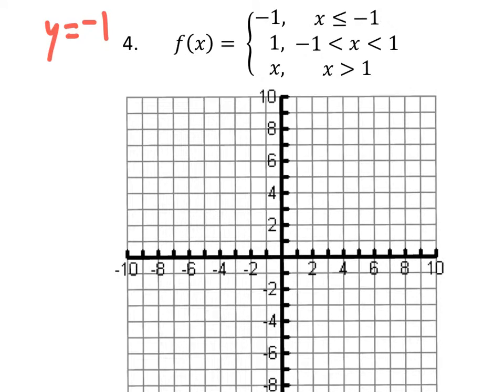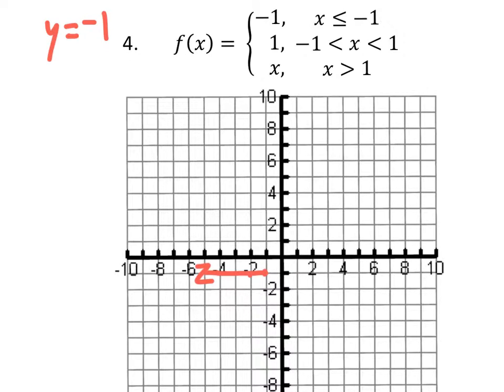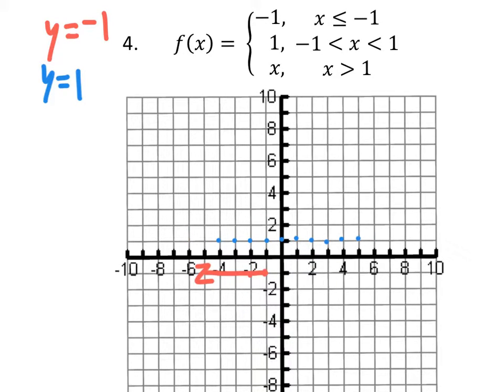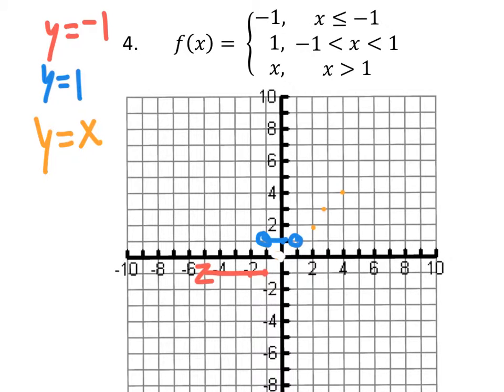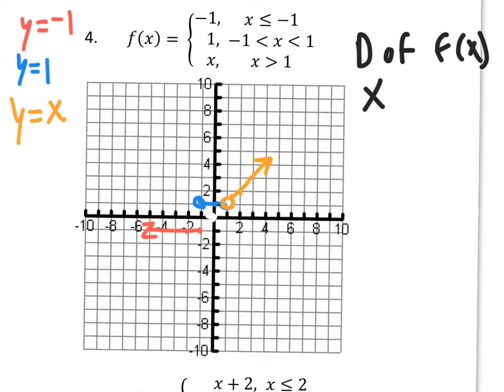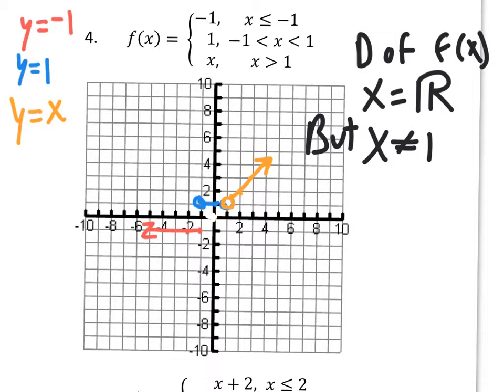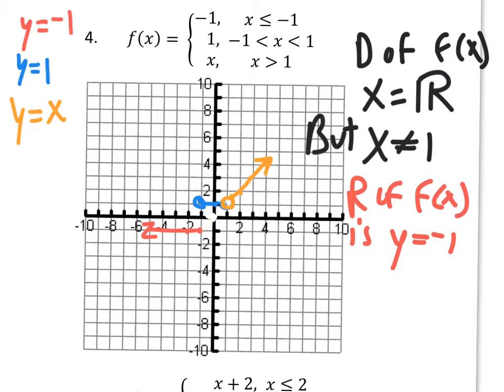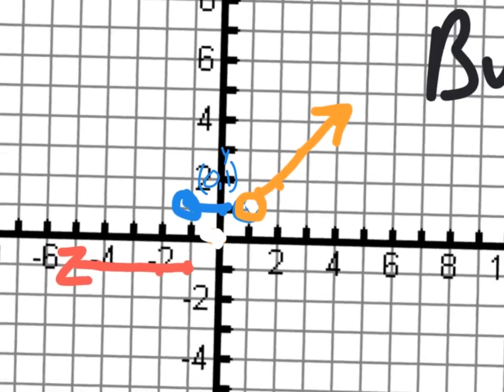2.6 piecewise functions vid3